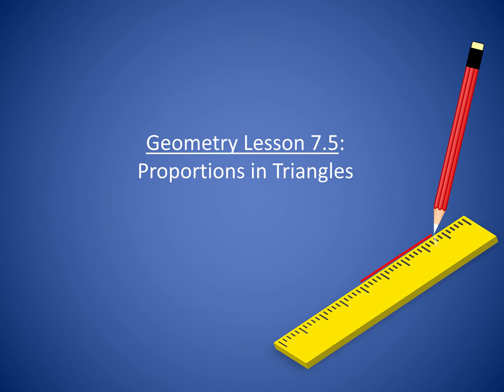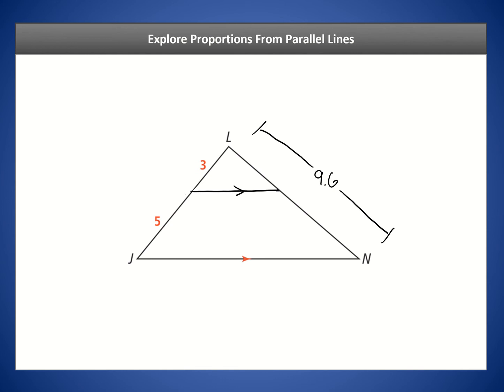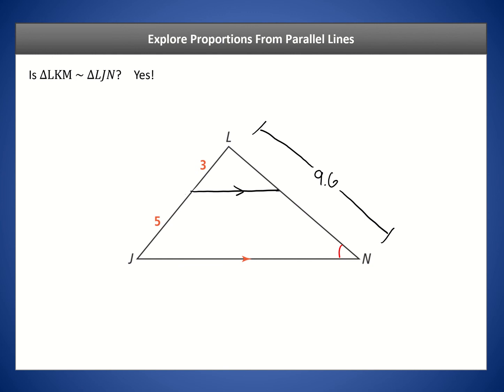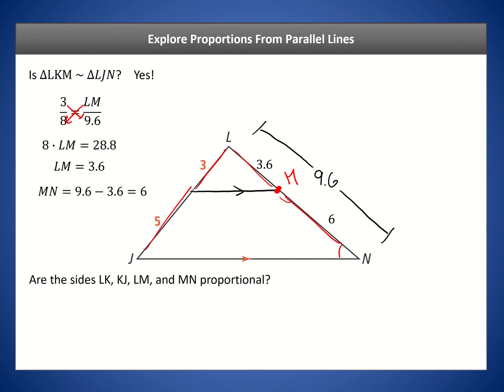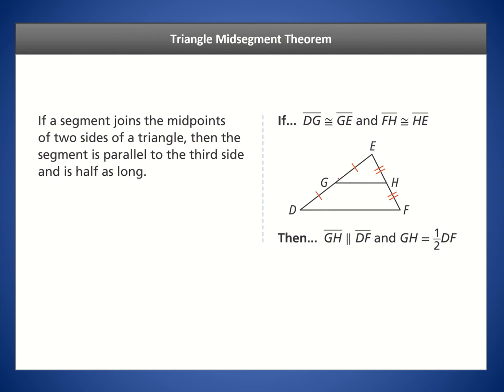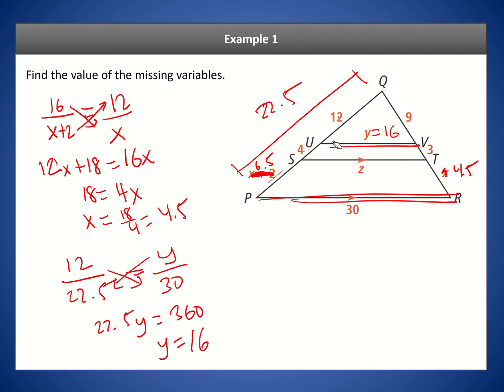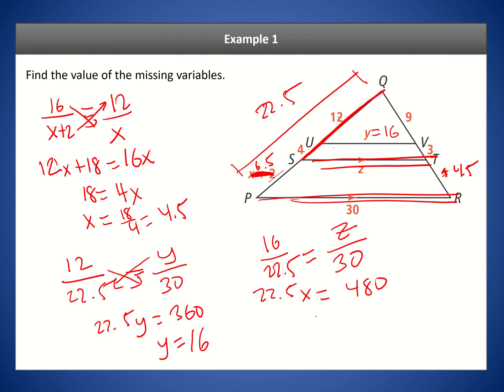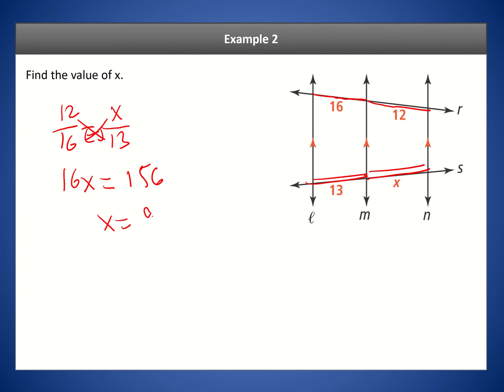Geometry Lesson 7.5: Proportions in Triangles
This lesson involves theorems involving parallel lines and/or parallel lines with transversals as they relate to similar triangles. It discusses the side-splitter theorem and a corollary to the side-splitter theorem. It also involves the triangle midsegment theorem; finally, there are problems that apply the theorems mentioned.